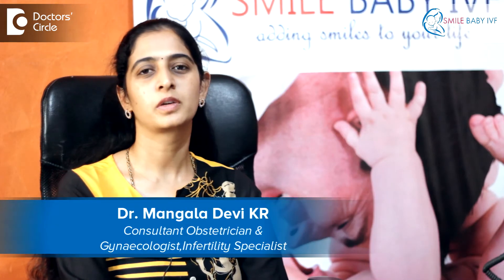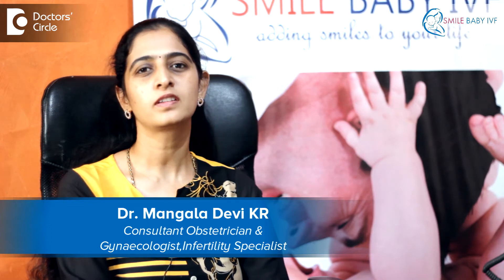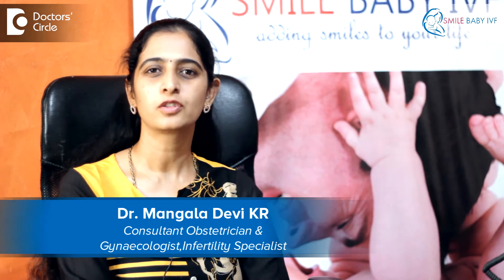Can sperm wash help men with low sperm count? - Dr. Mangala Devi KR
Sperm wash is a technique which is used as a part of IUI or IVF treatment. In this particular technique, then semen sample of the man is washed so that the dead cells and the debris are removed and only the healthy and the viable sperms remain, whereby, which can be used to fertilize the egg. So sperm wash is an important technique and it will improve the fertility of the men also the semen sample of the men as it removes all the dead sperms and the debris and it causes only the healthy and the highly motile sperms to be available for IVF, thereby increasing the success rate. However the pre-wash sperm count is very important to achieve a good success rate by this method even though we have washed. So the pre wash sperm count of about 20 to 30 million may be very useful and may give us a high success rate.